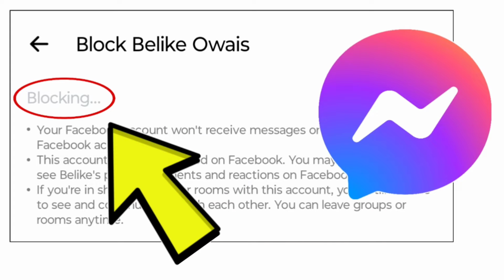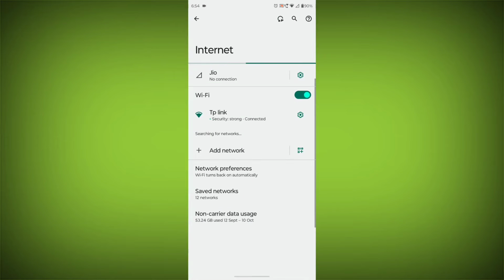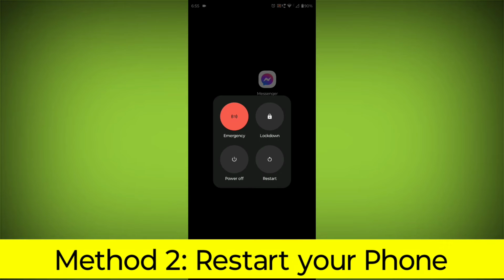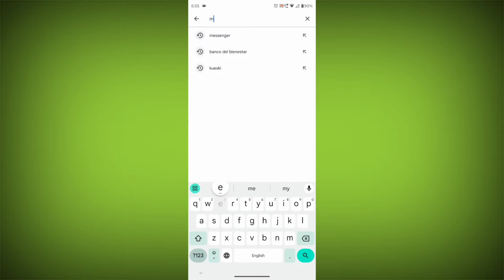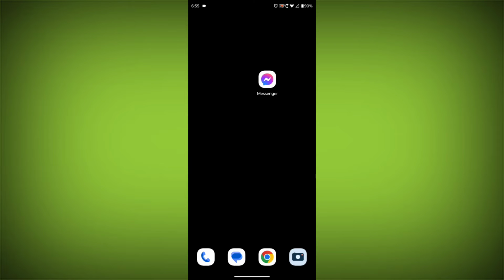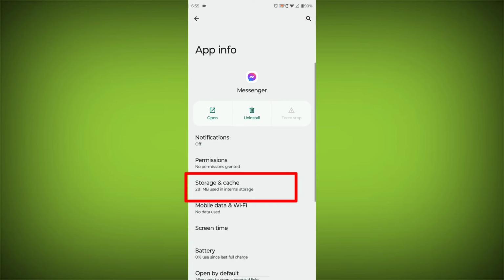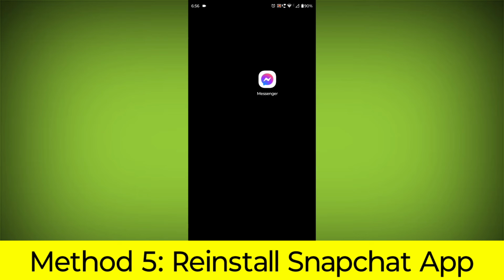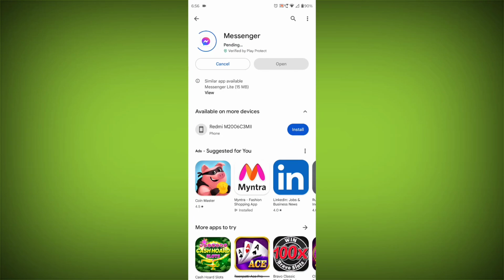How To Fix Facebook Messenger App Can't Block Someone Stuck on Blocking... Problem Solved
Talk soon,
Abid Akay